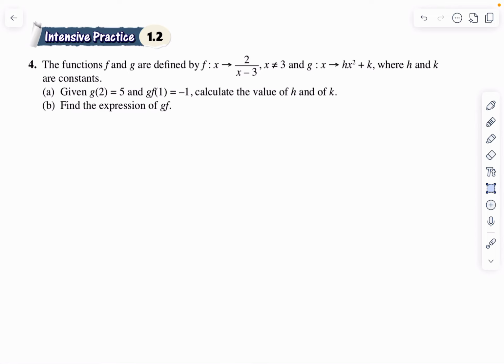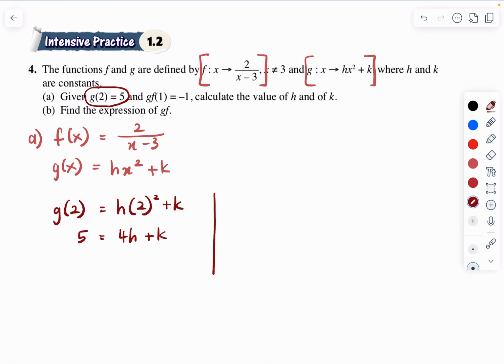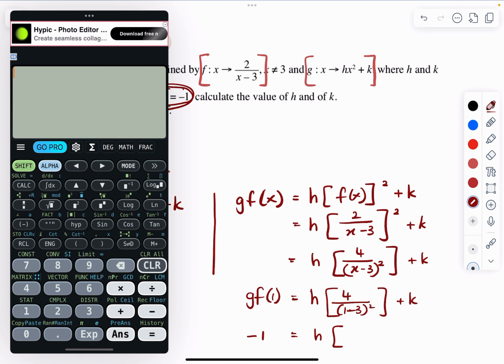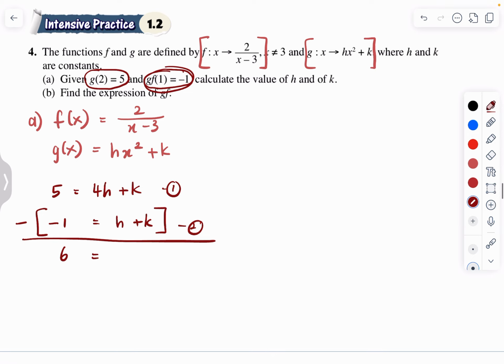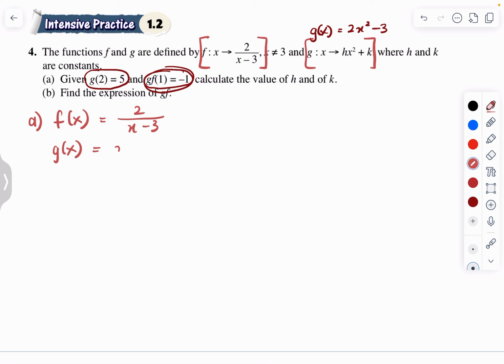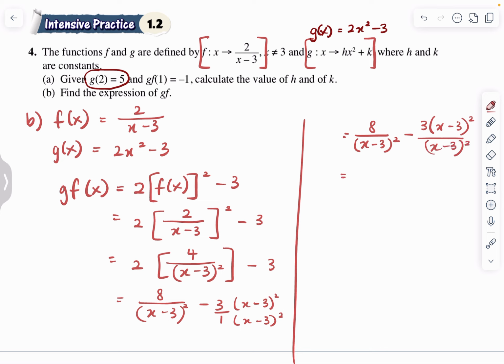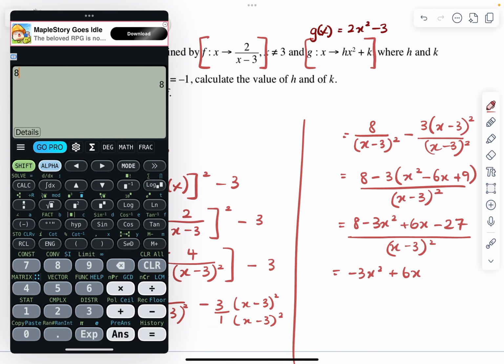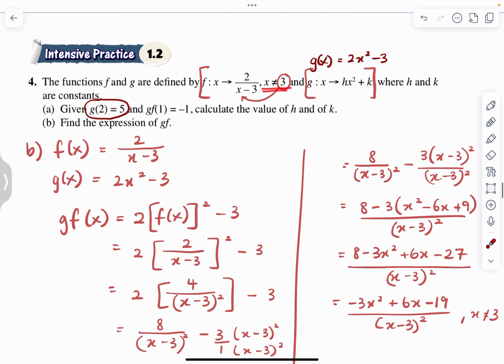Intensive Practice 1.2 - Q4 | Add Maths Textbook | Form 4 | Chapter 1